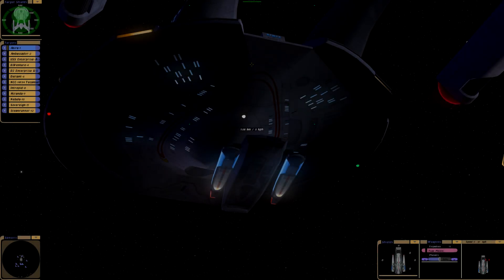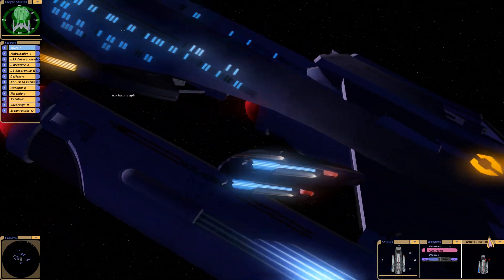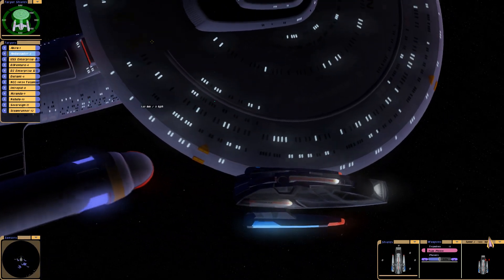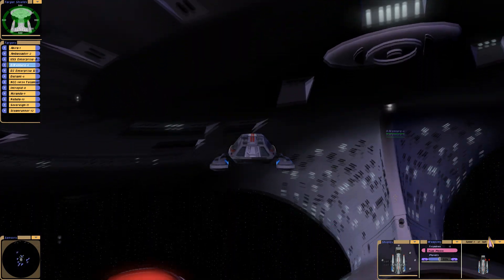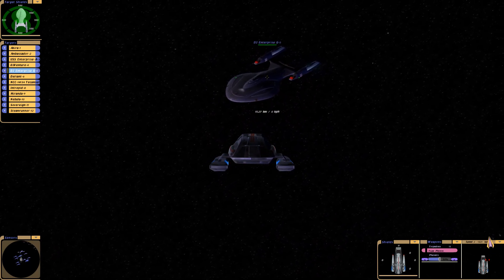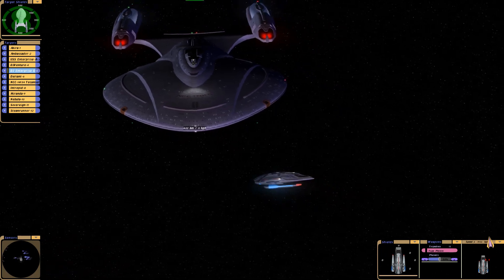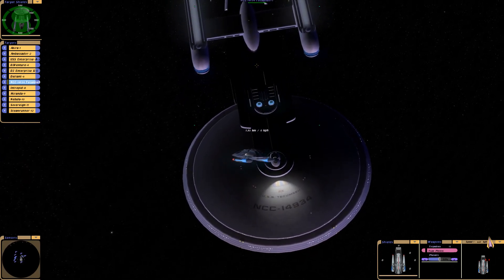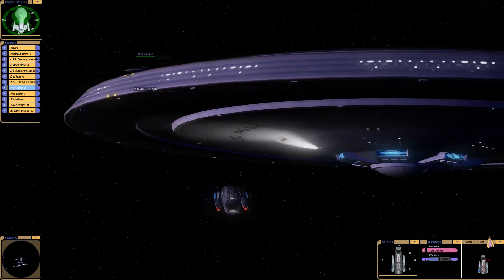Star Trek Federation Starship Size Comparison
Just a fun video not to be taken tooooo seriously.

We are looking at various Federation Starships from the perspective of a shuttlecraft and we compare the Sovereign to the Galaxy and Defiant classes.

I'm not a great public speaker so please be kind towards my first attempt at a video like this :) It will definitely get better with time :)